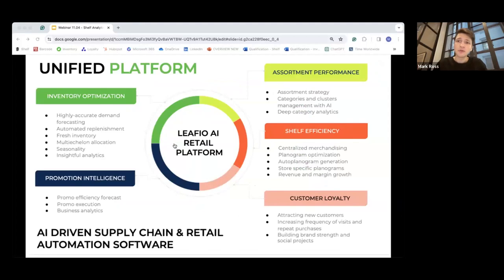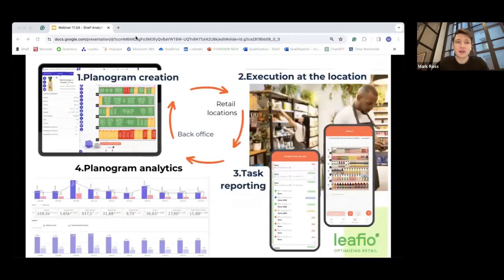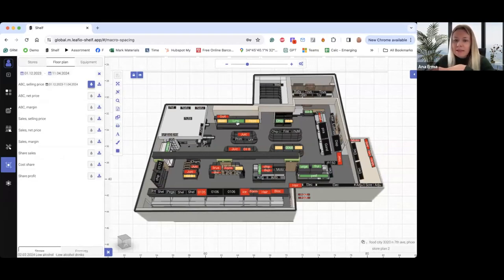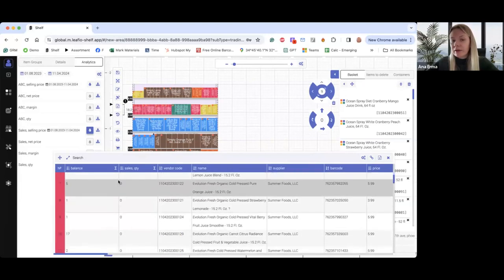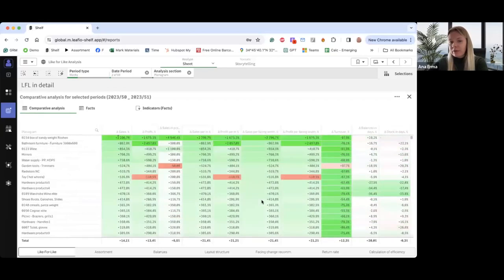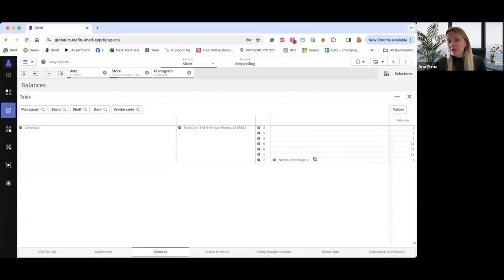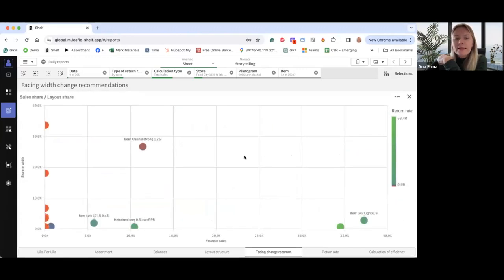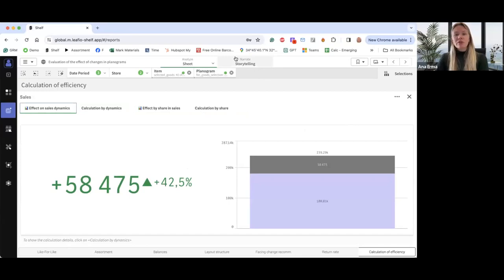How to Analyse Planograms & Measure KPIs for Visual Merchandising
Are you ready to enhance your visual merchandising strategy?

Our online event will help you to learn how to optimize your retail operations using data insights. You'll discover how to optimize product placement and track shelf performance with data-driven insights.

Our industry experts will discuss analytics-driven planogram management and key performance indicators (KPIs), providing actionable strategies to boost sales, improve customer experience, and drive profitability. This webinar can help you unlock the potential of data-driven retail success.